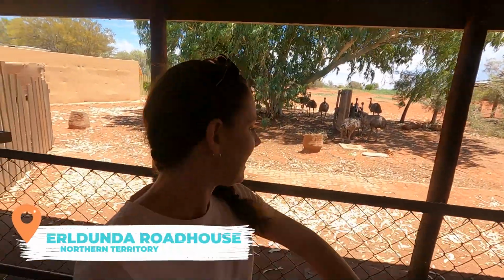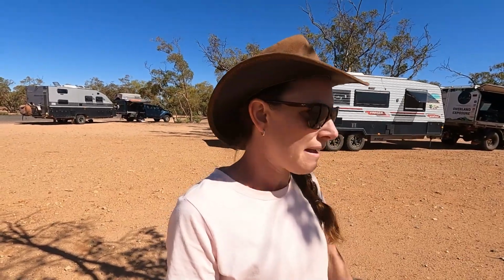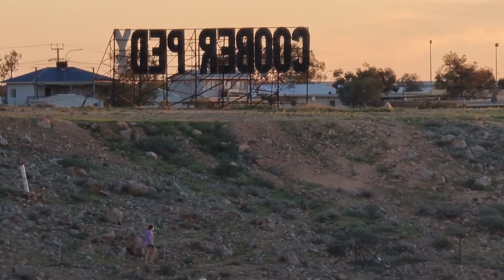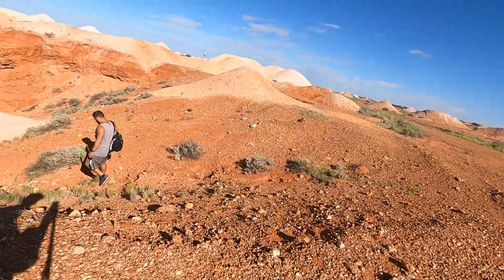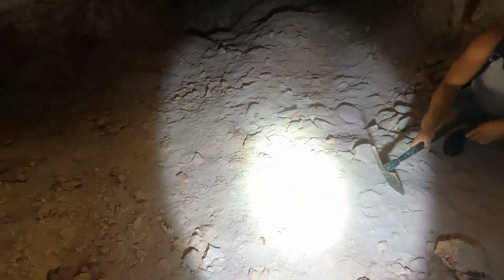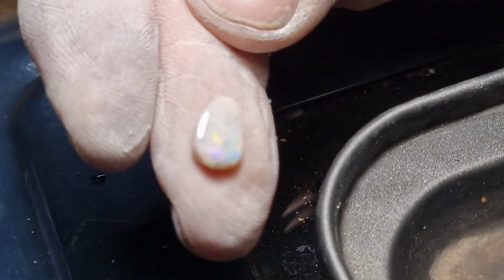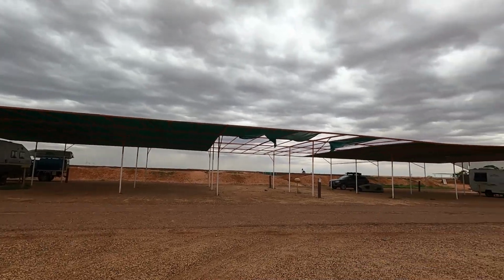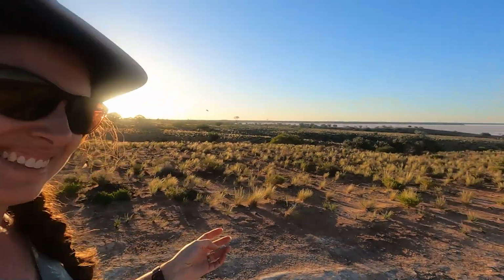Outback South Australia - Stay Underground and Mine Opals in Coober Pedy / Free camp at a Salt Lake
We cross into South Australia! First stop a free camp at a gorgeous outback rest area with hundreds of beautiful budgies. We move on to Coober Pedy, where we stay underground, take a opal mine tour, noodle for some opals, plus meet a jeweller who is going to turn them into something special! And finish the episode at an overnight stop at our first salt lake, which is magical.

Let's go to SA!

00:00 - Intro
01:18 - Erldunda Roadhouse, Emu Farm and Centre of the Centre
02:17 - South Australia Border Crossing
02:44 - Finding a free camp in our Camps Australia Wide Camps 11 book
03:10 - Agnes Creek Rest Area Free Camp
04:46 - Arrive in Coober Pedy
05:27 - Comfort Inn Coober Pedy Experience
07:04 - Sunset at the Big Winch 360
08:47 - Old Timers Opal Mine Tour
10:50 - Noodling for Opals
11:23 - Josephine's Gallery and Kangaroo Orphanage
12:42 - Opal mining
15:50 - Meeting Greg from Desert Soul Jewellery
18:54 - Big 4 Stuart Range Tourist Park Coober Pedy
21:47 - Lake Hart Salt Lake Free Camp
24:28 - Coming up next week

Join us each week as we Caravan around Australia full-time in our Iveco Daily 4x4 dual cab light truck and 23' Retreat Fraser Semi-off road Caravan. Get a real-life, genuine and down to Earth look at living life on the road fulltime, the ups, the downs and hints, tips and fun each week!

Head to our website for other blog posts about our adventure and life on the road full-time.

*Black Jack Electric Trailer Jack - $20 OFF when you call and tell them we sent you!